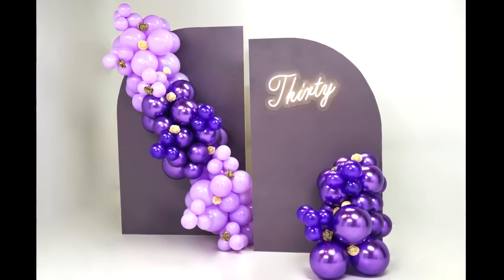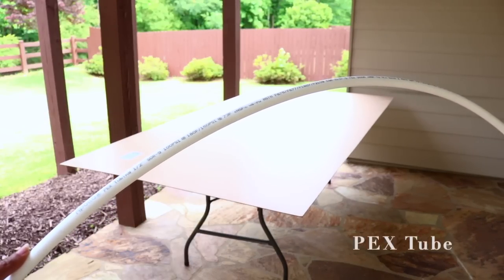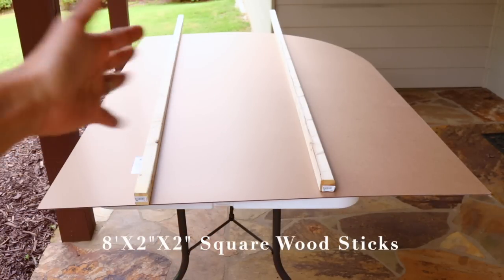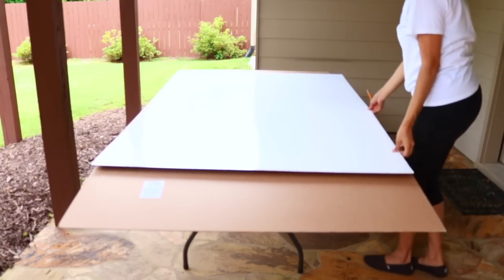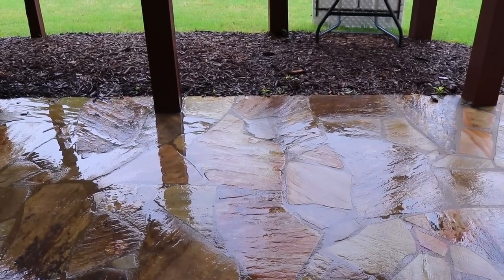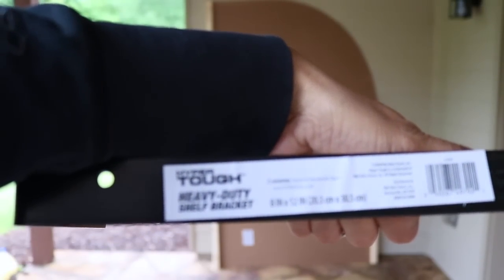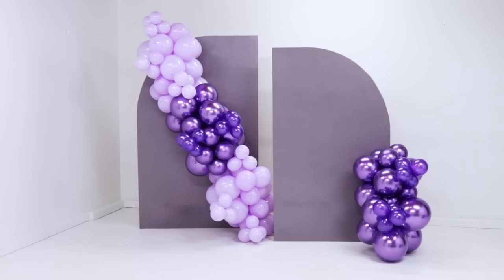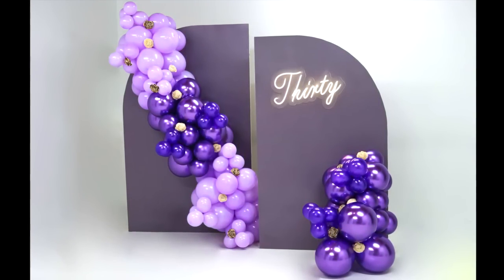DIY Backdrop Tutorial | STEP by STEP Chiara Backdrop Tutorial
Making DIY backdrops are my favorite thing in the world. And I'm very excited to add this beautiful Chiara Backdrop to my inventory.